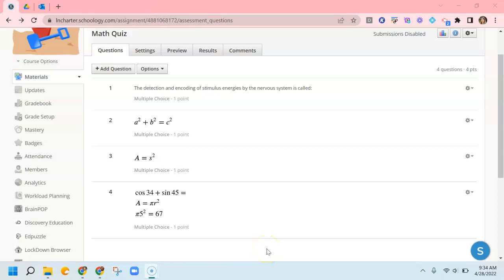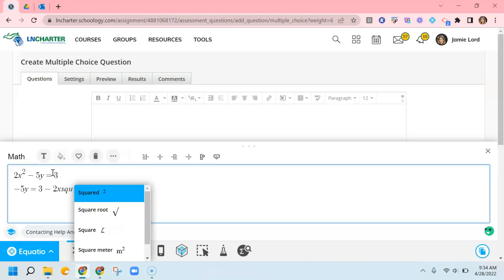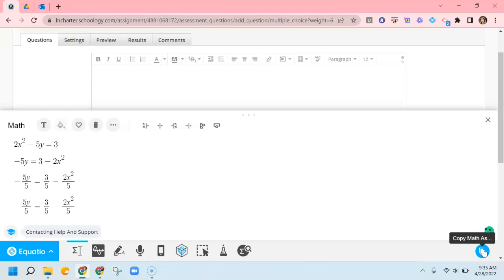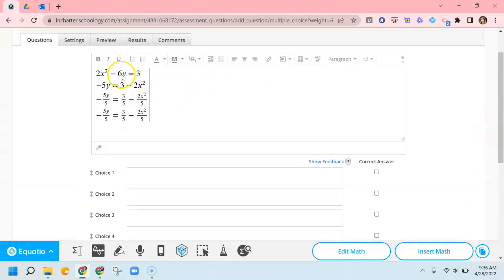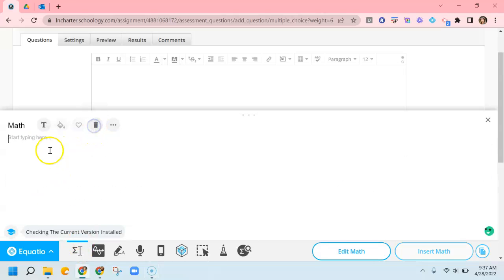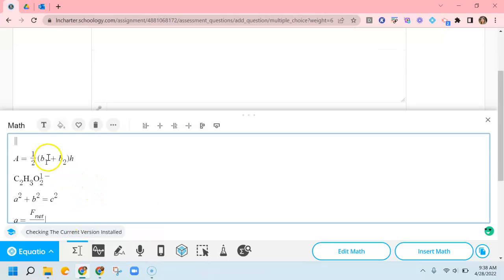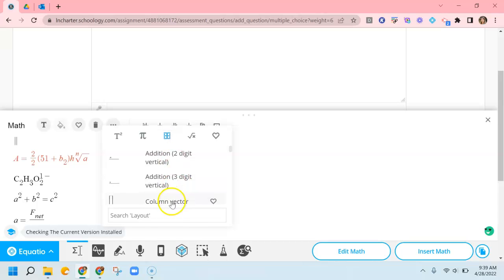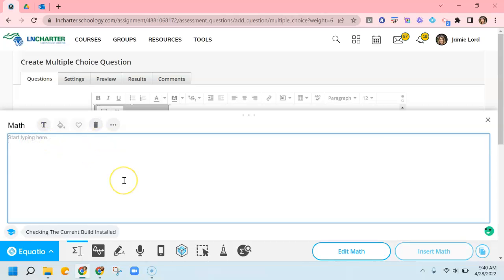EquatIO Editor Prediction